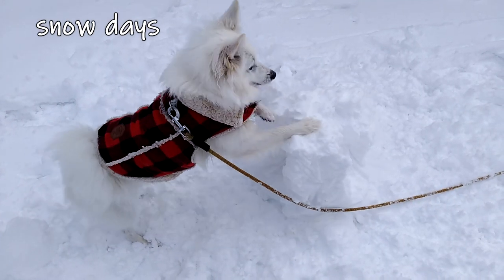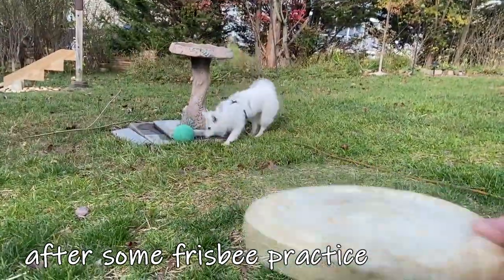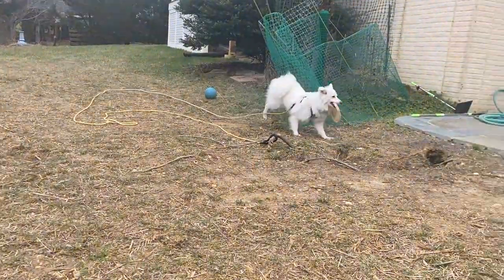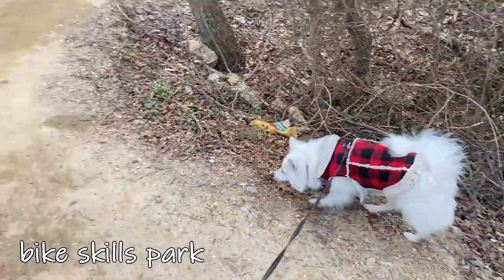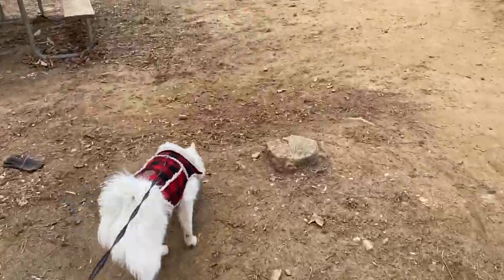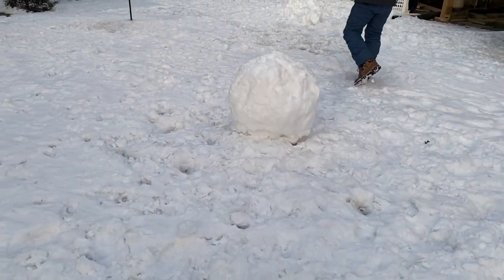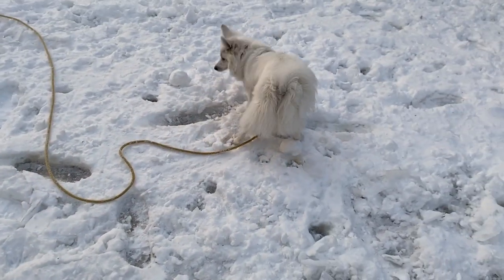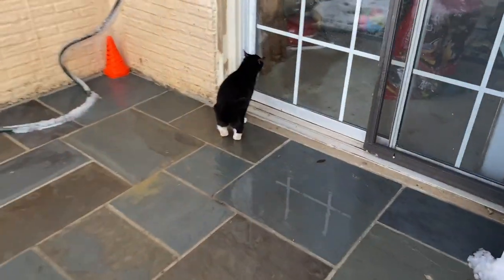AMERICAN ESKIMO PUPPY ADVENTURES: catching a frisbee, 360 camera, skills park, snow days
today our American Eskimo Puppy Gigi goes on some adventures! We teach her how to catch a frisbee, go running with a 360 camera, have fun in a skills park, and play in the snow!

Interested in having a Berkeley student read your college application essays? Check out Study Hall College Consulting at shcollegeconsulting.com!

If you are new here, hi! My name is Rachel and I am a UC Berkeley graduate (Class of 2020) where I double majored in cognitive science and legal studies. I am originally from Maryland!